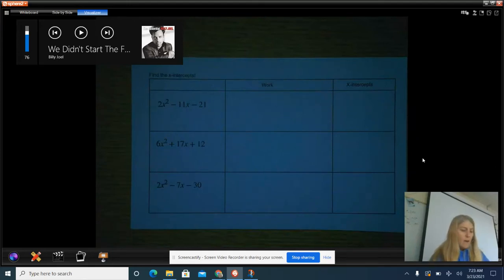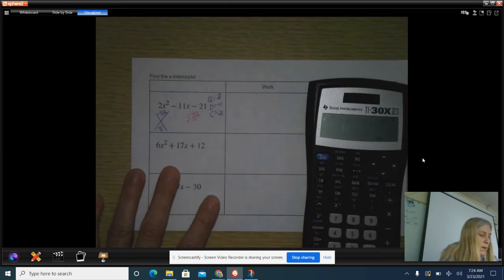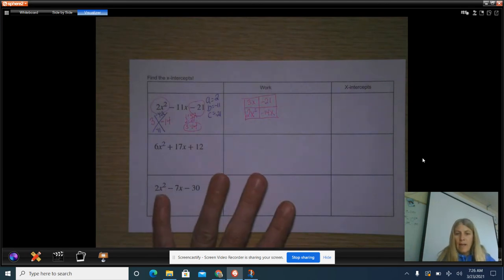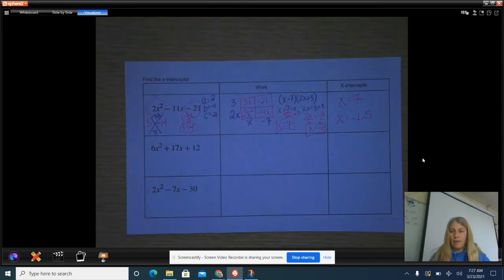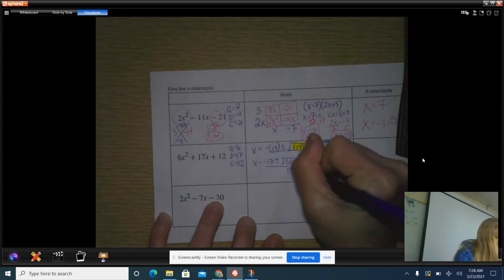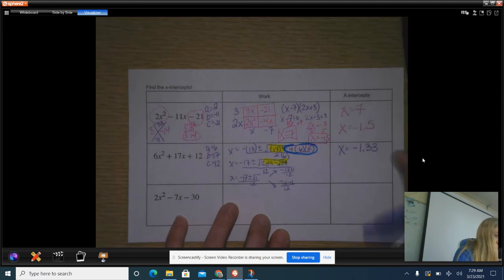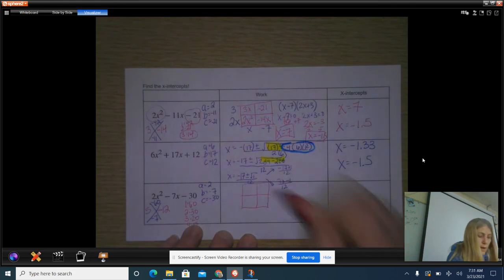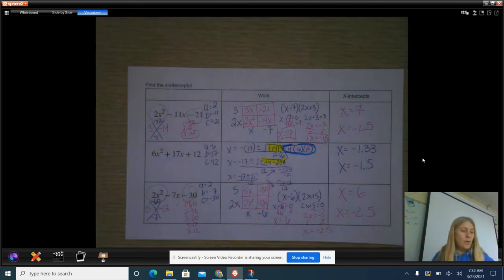Warm Up 3/31 and 4/1